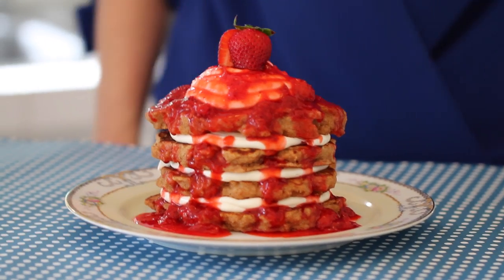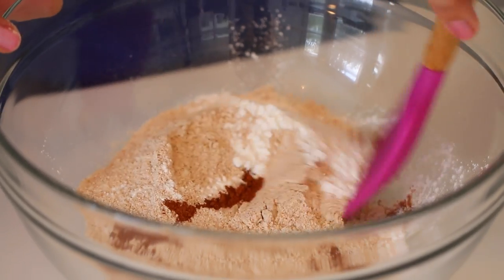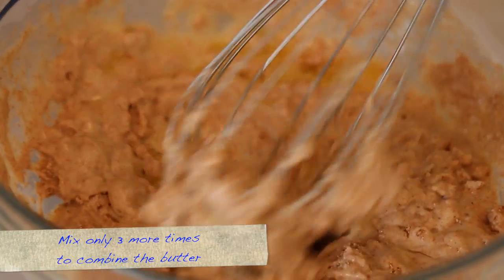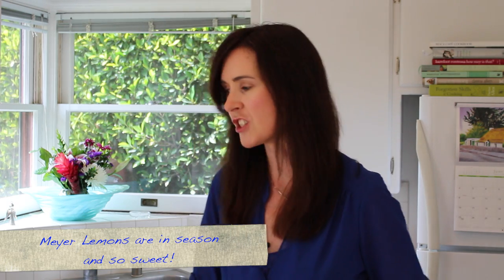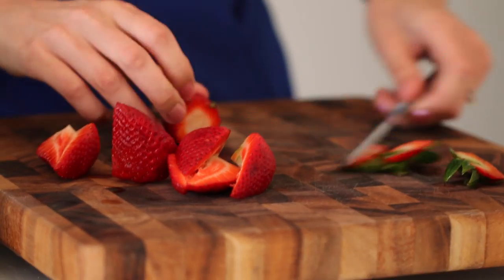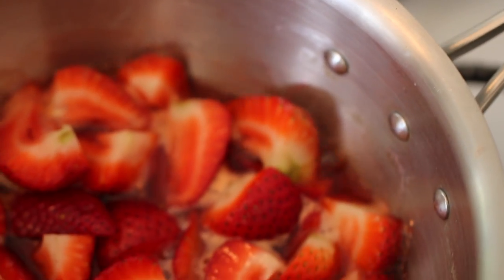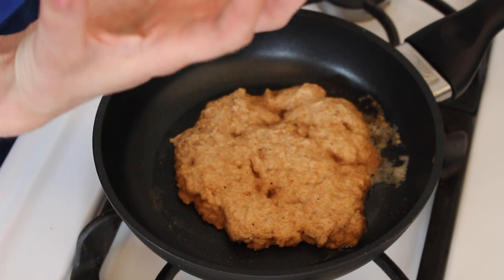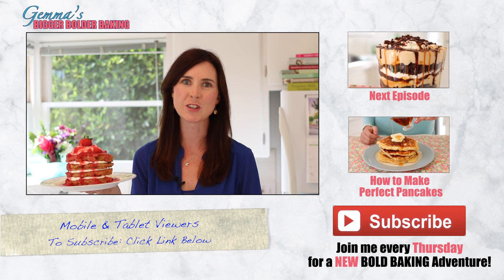Strawberry Cheesecake Pancakes - Gemma's Bigger Bolder Baking Ep 5 - Gemma Stafford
Join me every Thursday for another BOLD BAKING Adventure!

Hi Bold Bakers! It's Gemma with a NEW BOLD Breakfast recipe for Spring--my Strawberry Cheesecake Pancakes. You'll love the graham cracker pancakes, cream cheese filling and fresh strawberry sauce.

And let me know if there are any bold baking ideas you'd like to see on Bigger Bolder Baking or my Baking Gems series!

Gemma's Strawberry Cheesecake Pancakes

INGREDIENTS
Graham Cracker Pancakes

½ Cup + 1/3 cups Graham Flour (Bob's Mills) or any whole grain flour

½ Cup A.p Flour

2 teaspoons Baking Powder

 ½ tsp baking soda

1 tsp fine Sea Salt

1 tsp ground Cinnamon

1 large Egg, whisked

4 tablespoons Honey

1 ⅓ cup (8 ounces) Buttermilk

1 tsp Vanilla  extract

1 tablespoon Butter, melted

Strawberry sauce

1 lb. strawberries, washed, hulled & sliced

¼ cup sugar or grated panela/piloncillo - adjust more or less to your preference

¼ cup water

½ lemon, juice

Cheesecake filling

1 1/2 package(s) (8 ounces each) cream cheese, at room temperature

3 tablespoon(s) granulated sugar

1 cup(s) heavy cream

½ juiced  fresh lemon juice

METHOD

First, Prepare Graham Cracker Pancake batter.

1. Whisk together dry ingredients in a large bowl. Melt your butter now to have it at room temperature

2. Whisk together wet ingredients separately. Add wet to dry and mix just enough to spell P.A.N.C.A.K.E , then pour in the butter and stir 3 more times.

3. Heat a cast iron skillet or griddle over medium heat. Melt butter..

4. Spoon pancake batter onto medium heat pan. Cook until bubbles appear on the surface and the edges change color. The bubbles are 'Pancake Pillars' that hold up your pancake and make it thick.

5. Gently flip and cook for another minute or so. Until your pancakes are golden brown and cooked through.

To make the Strawberry Sauce

1. Combine all the ingredients in a small pot over medium heat.

2. Bring to a simmer and cook over medium low heat for 20-25 minutes.

3. Skim any foam that rises to the surface. This is from the fruit. Skimmy it

Cheesecake filling

1. Using an electric mixer, beat the cream cheese,sugar and lemon juice until smooth.

2. Reduce the mixer speed to low and gradually add the heavy cream. Increase the speed to high and beat until thick and stiff, about 2 minutes.

3. Tip: if you have some left over, put it in a jar with the strawberry sauce and some cookie crumbs to make cheesecake jars :)

To assemble the pancake, spoon your cheesecake filling on your Graham Cracker pancakes. Build them up and make a delicious stack. Generously pour over you Strawberry sauce. The combination of three layers will blow you mind. If you closed your eyes, you would think you were eating cheesecake.